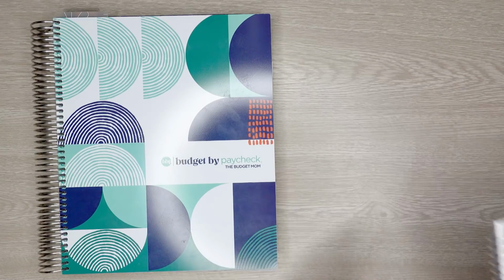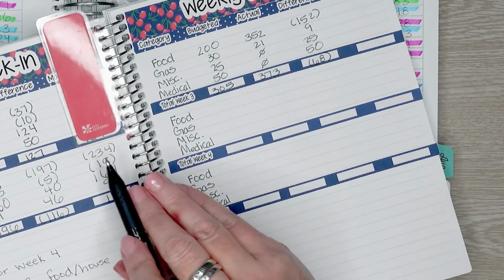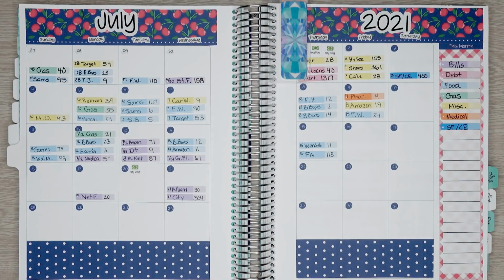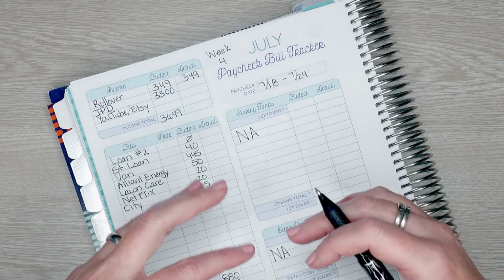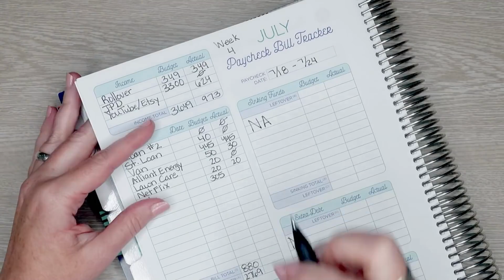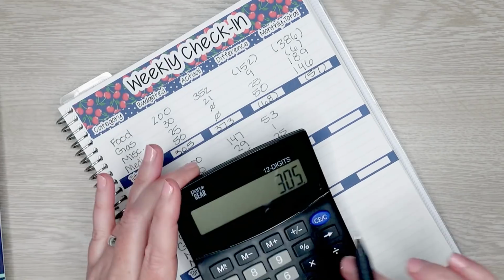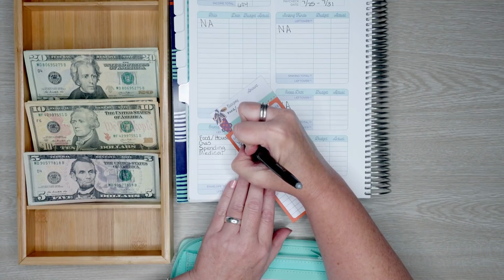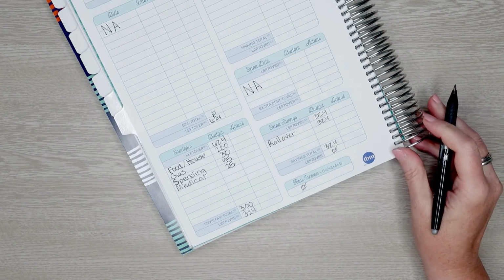Weekly Budget Check-In // The Budget Mom // Plum Paper // LifeInEnvelopes Stickers // July Wk 3 & 4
Items Used

Herrenbird Plans

Budget Stickers from CaraJoPlans on Etsy

Custom Covers from JoeysPlans on Etsy